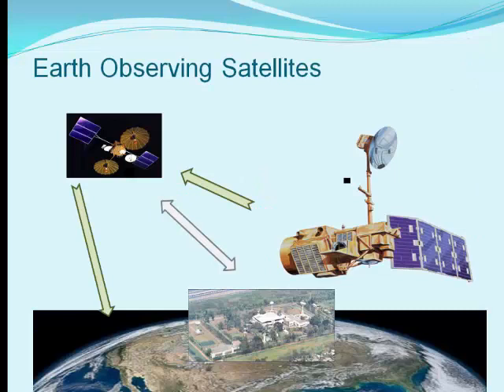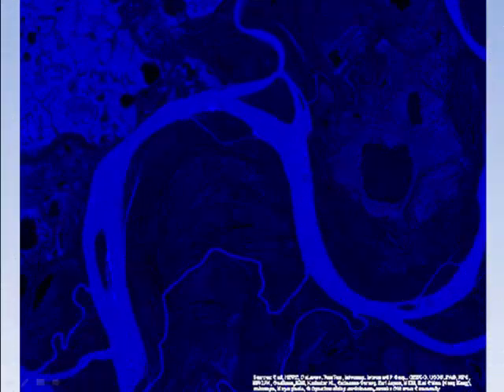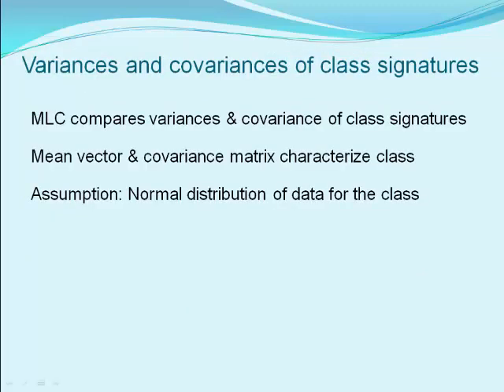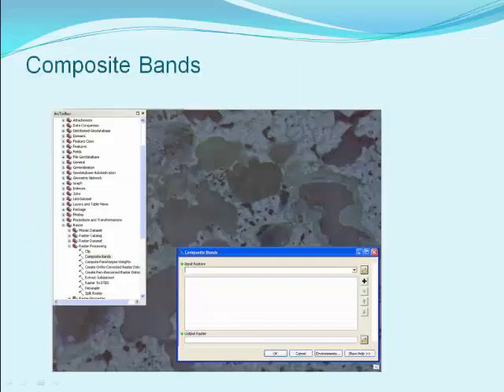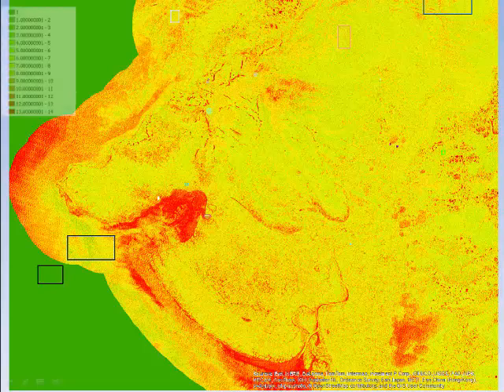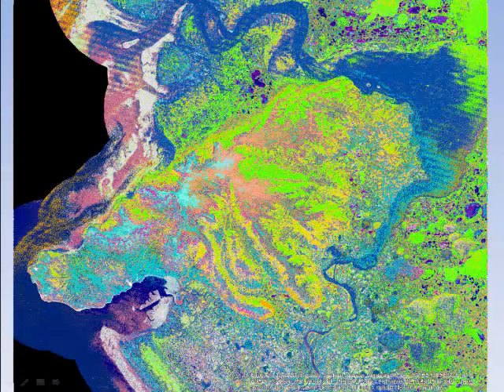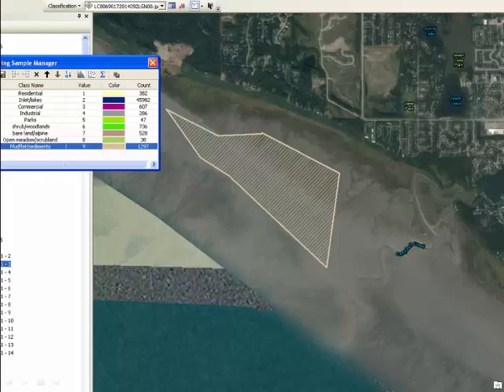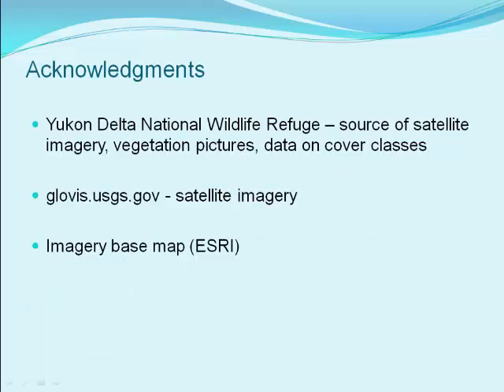iGETT Concept Module Maximum Likelihood Classification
This Concept Module focuses on how to use Maximum Likelihood Classification for analyzing remote sensing imagery